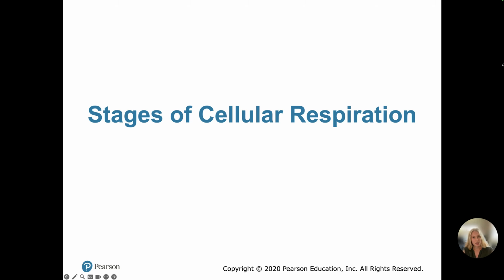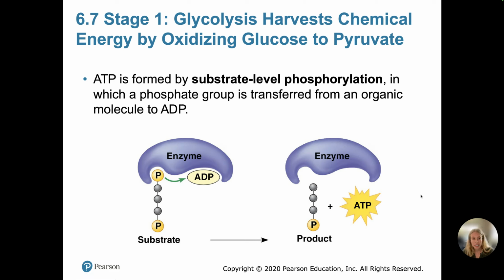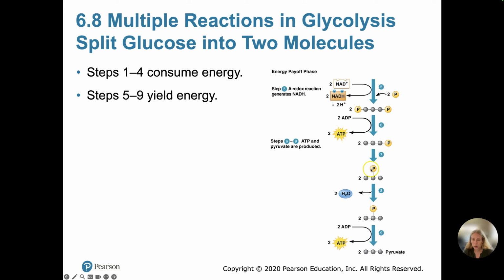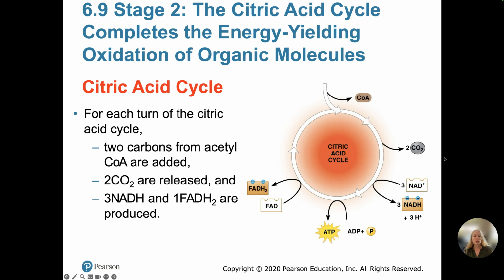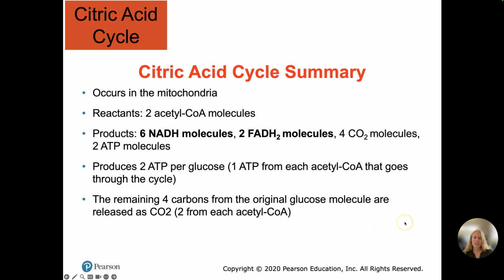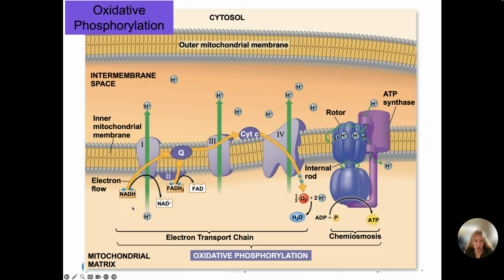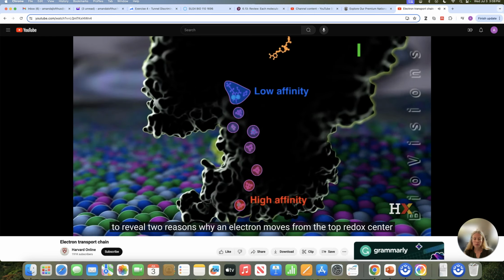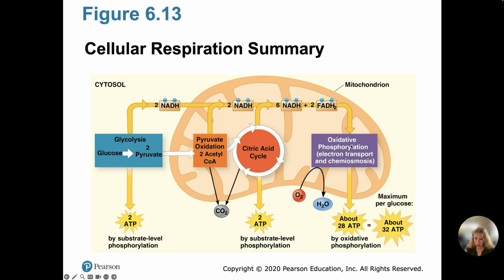MOD 10 - Cellular Respiration Part 2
Stages of Cellular Respiration